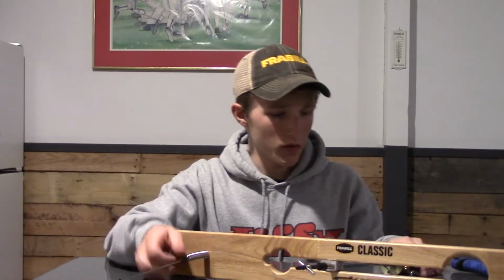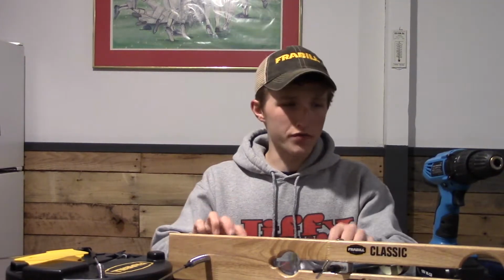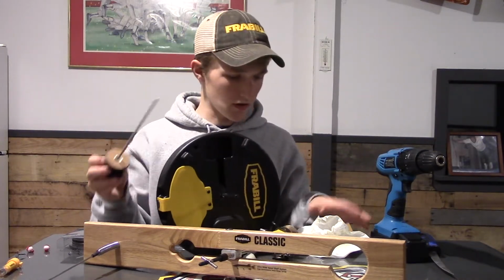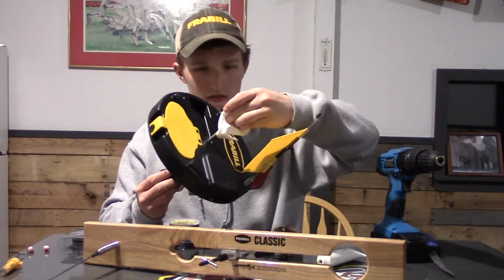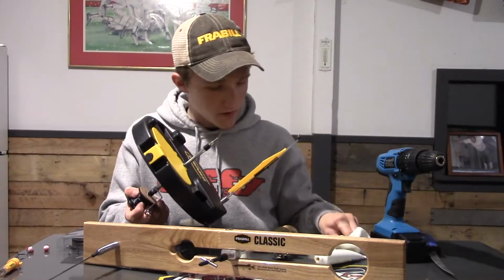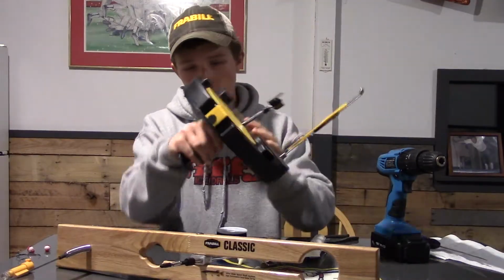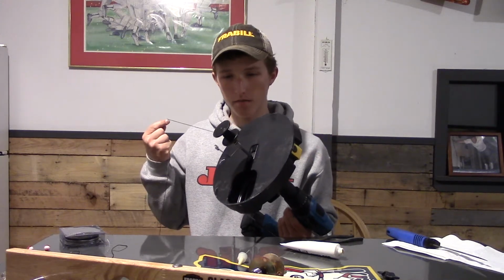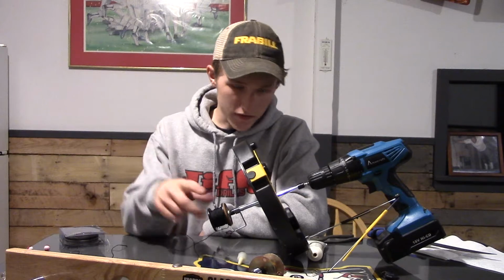How to Spool and Maintain Your Tip Ups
TURN ON NOTIFICATIONS FOR VIDEO UPLOADS.

Use these tips for making your tip ups super smooth and ease of spooling up your tip up.